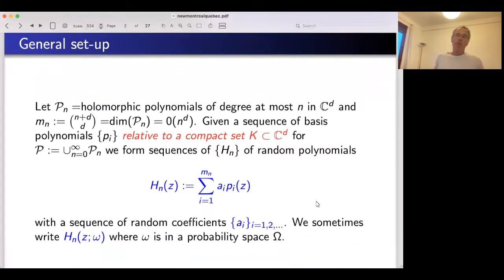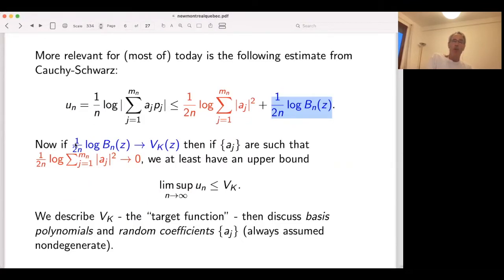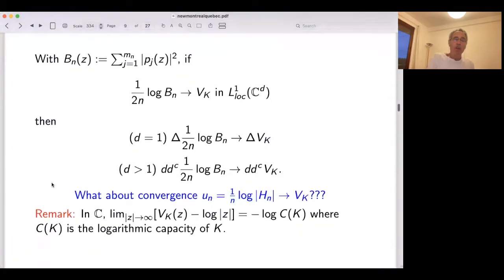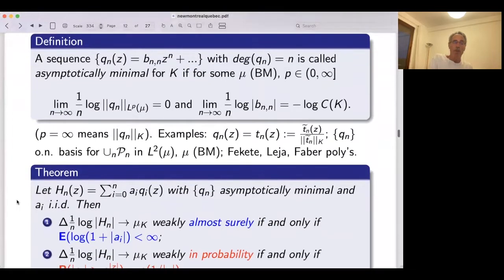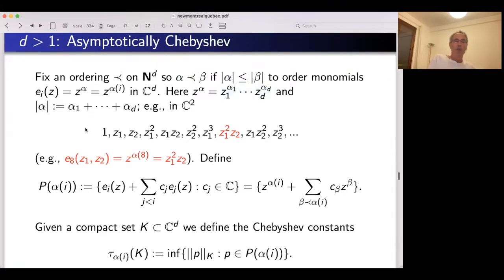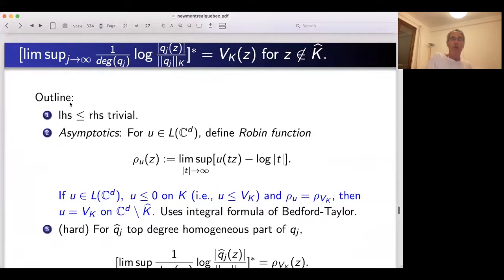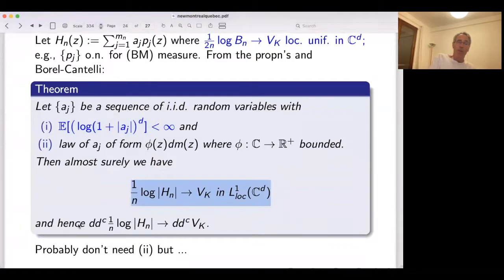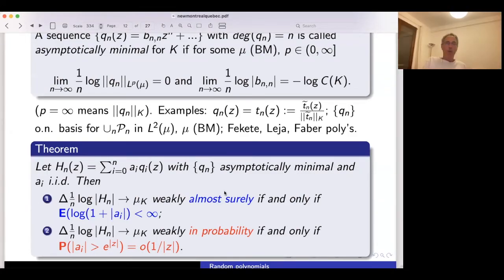Norm Levenberg: Zeros of Random Polynomial Mappings in several complex variables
(22 Avril 2022/April 22, 2022) Séminaire Lab Analyse Mathématique/Mathematical Analysis Seminar.

Norm Levenberg (Indiana University): Zeros of Random Polynomial Mappings in several complex variables

Abstract: We discuss some results on random polynomials with an eye towards obtaining universality results under the most general assumptions on the random coefficients. In particular, we generalize and strengthen some previous results on asymptotic distribution of normalized zero measures and currents associated to random polynomials and random polynomial mappings in several complex variables. The talk is based on joint work with Turgay Bayraktar and Tom Bloom.